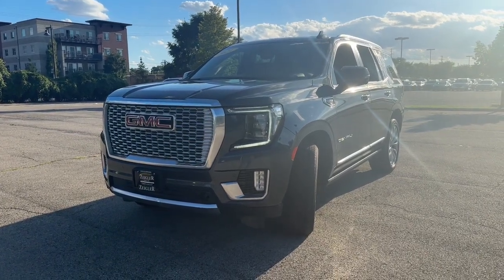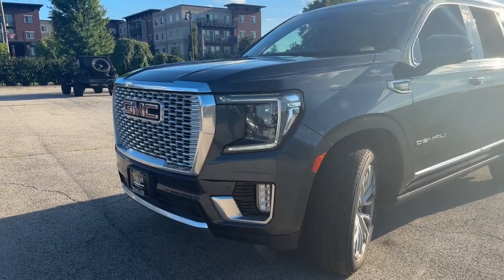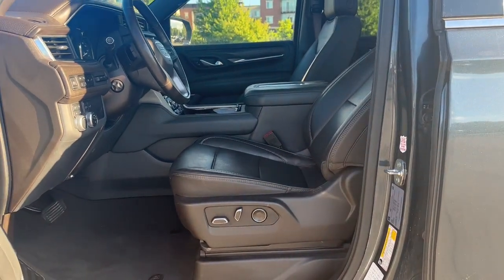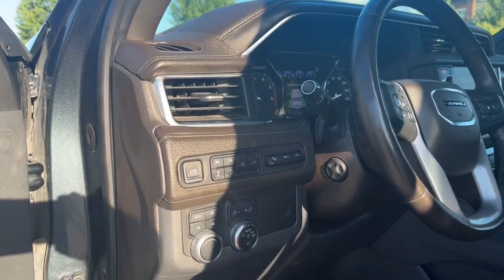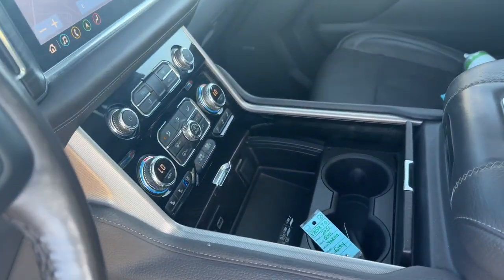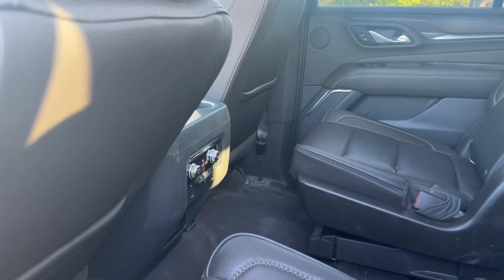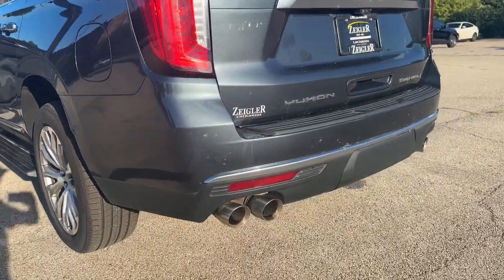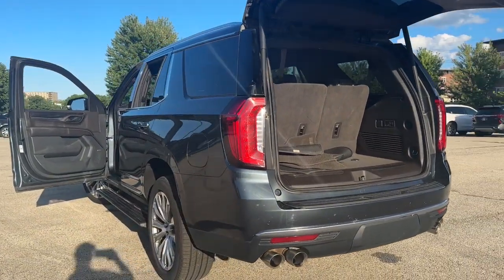2021 GMC Yukon Chicago, Lincolnwood, Skokie, Schaumburg, Arlington Heights PA5870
Dark Sky Metallic Used 2021 GMC Yukon Denali available in Chicago, Illinois at Zeigler Buick GMC Cadillac. Servicing the Lincolnwood, Skokie, Chicago, Schaumburg, Arlington Heights, IL area.

Yukon Denali
2021 GMC Yukon Denali - Stock#: PA5870

6900 N. McCormick Blvd

Recent Arrival! 2021 GMC Yukon Denali Satin Steel Metallic 4WD* 4WD.brAt Zeigler Buick GMC of Lincolnwood we take pride in treating our customers like family ensuring that your experience is one that you will never forget. Every vehicle has been through a multi-point safety inspection and professionally cleaned and disinfected for your protection. We are proud to service customers in Lincolnwood Northbrook Skokie Schaumburg Chicago and all surrounding Chicagoland areas. See dealer for complete details dealer is not responsible for pricing errors. Price may exclude certain taxes doc fee charges and/or fees. The value of used vehicles varies with mileage usage and condition. Book values should be considered estimates only. Some of our used vehicles may be subject to unrepaired safety recalls. Check for a vehicles unrepaired recalls by VIN FOR A GREAT EXPERIENCE.